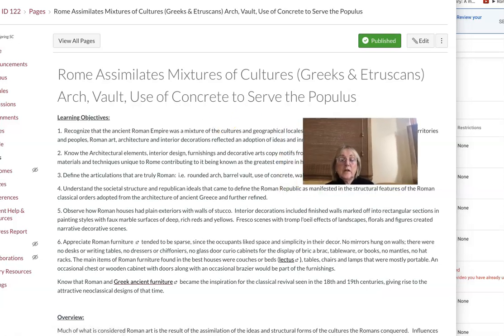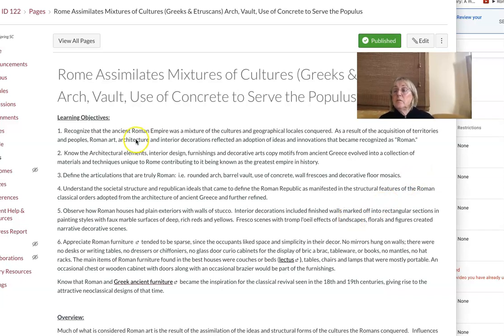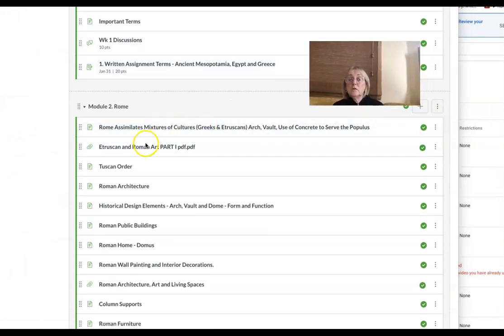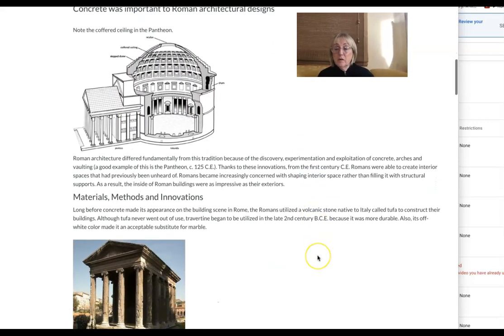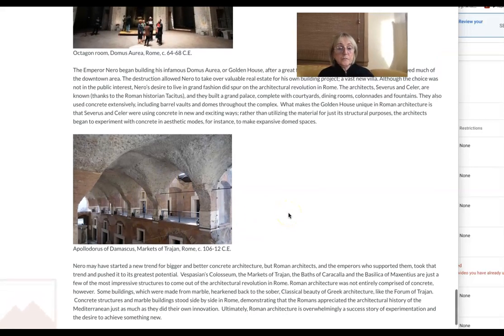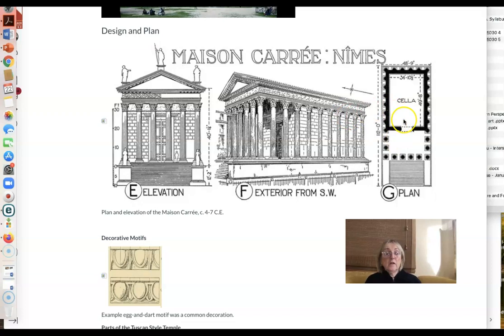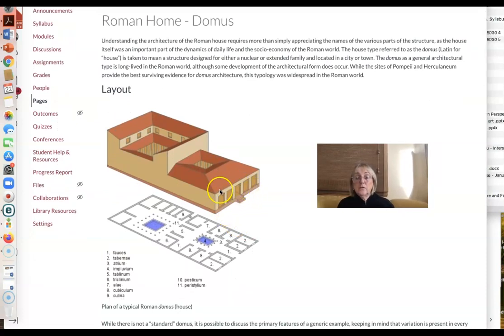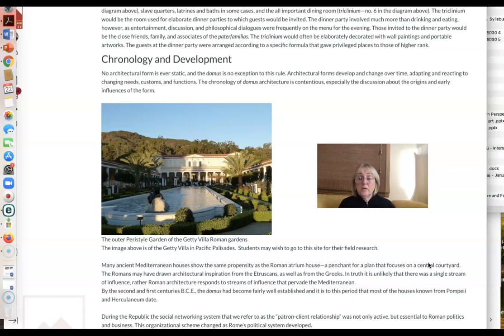Week 2 ID 122